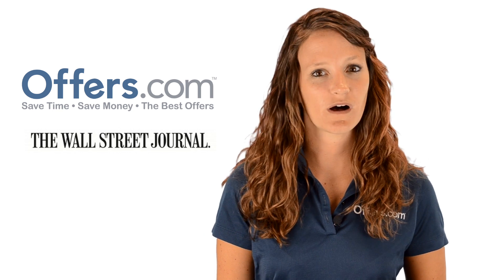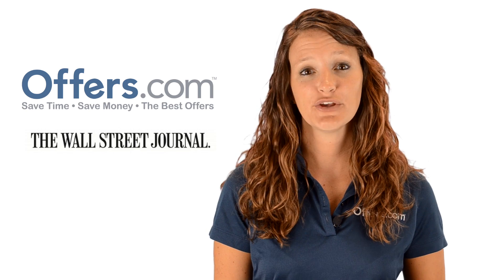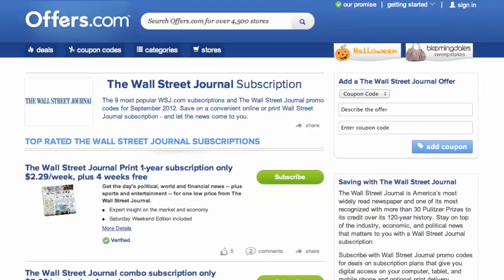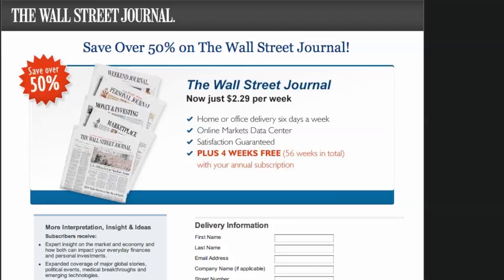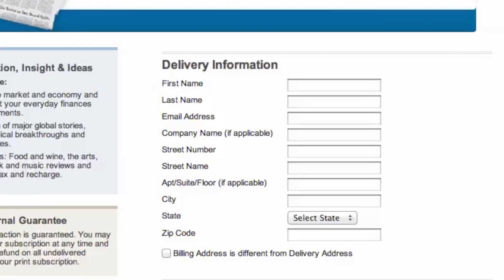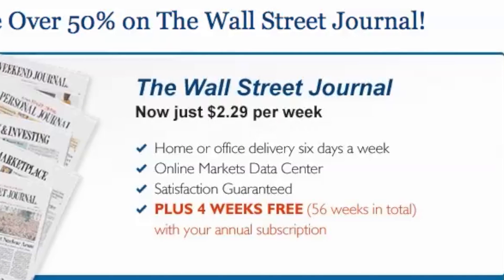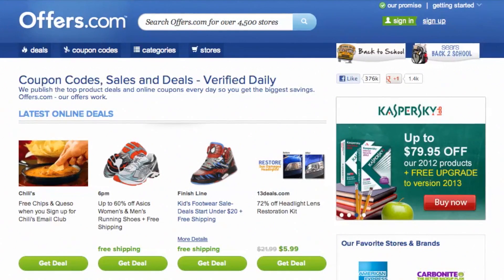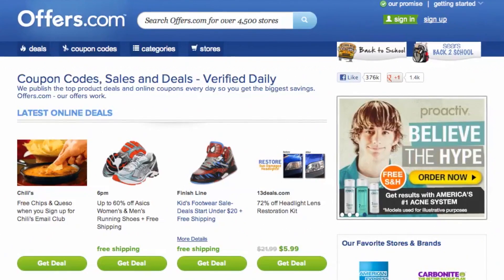Wall Street Journal Coupon Code 2013 - How to use Promo Codes and Coupons for WSJ.com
and find out how to get a great discount with any of our Wall Street Journal Subscription coupons. This video shows you just how easy it is to save by using WSJ coupons from Offers.com.